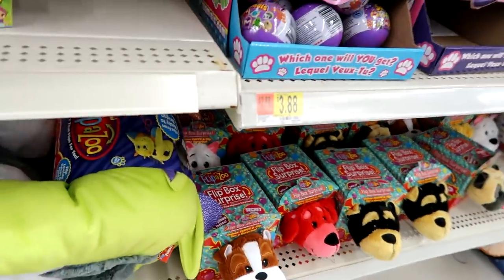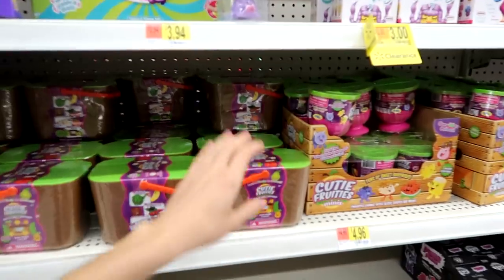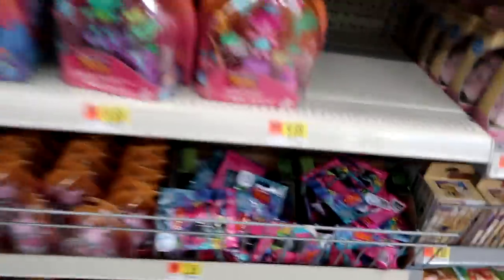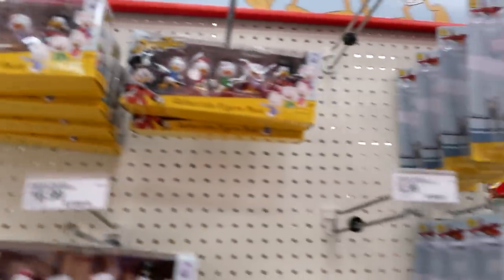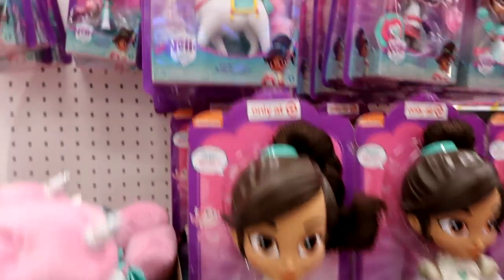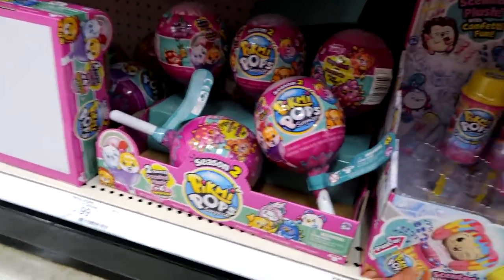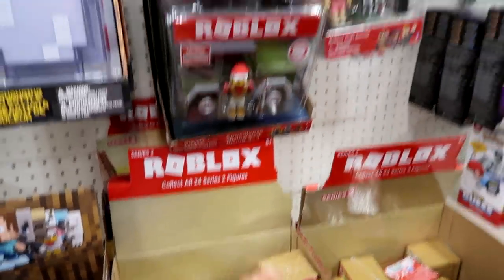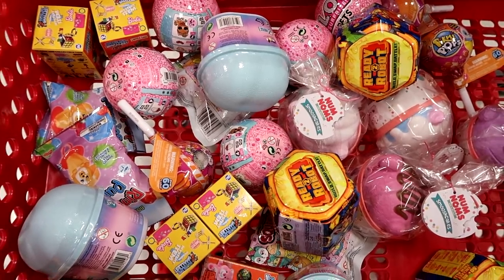Toy Hunt #133! LOL Surprise Pets Series 4, Num Noms Snow Cones, Pikmi Pops Series 3, Ready 2 Robot